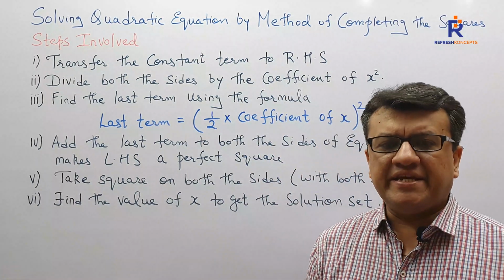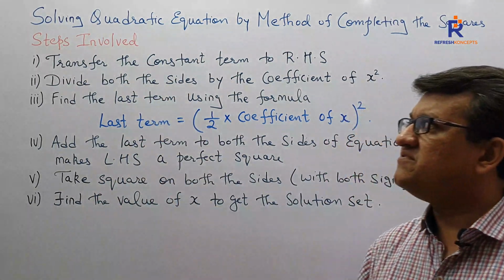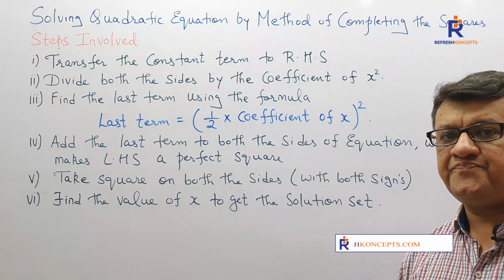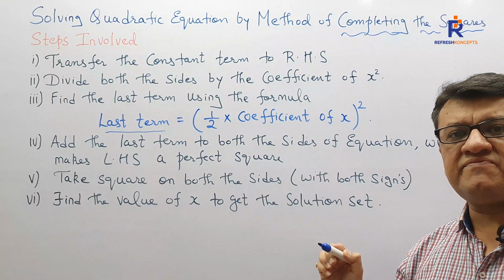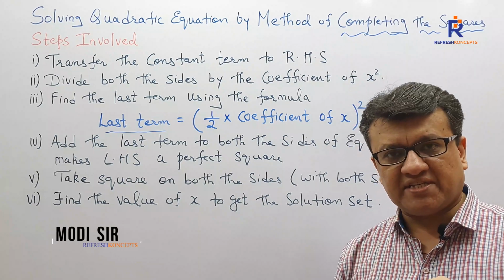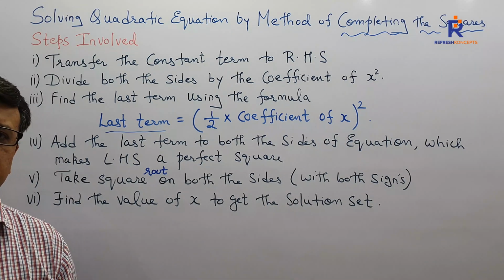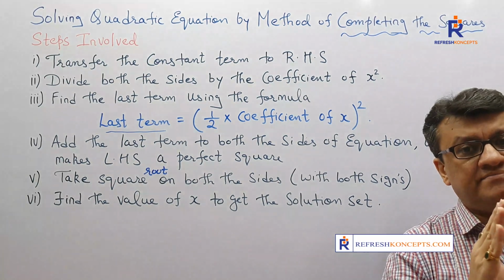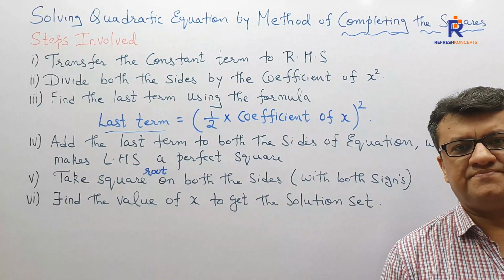Quadratic Equations ( By Completing Square Method )